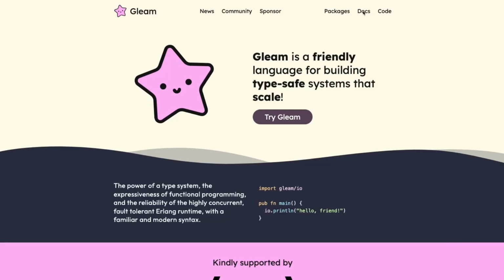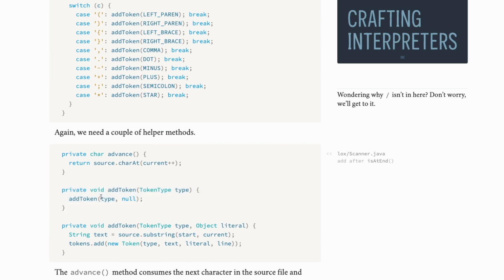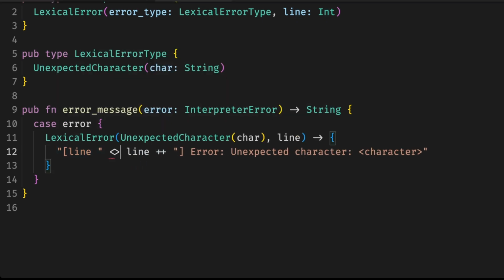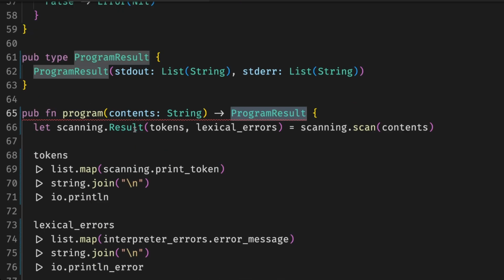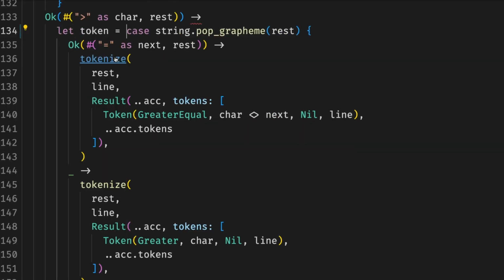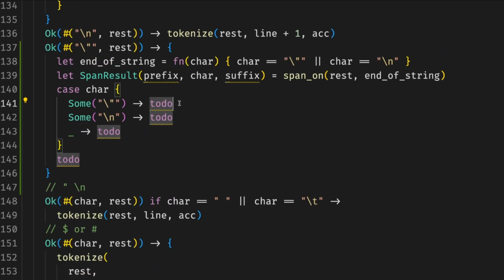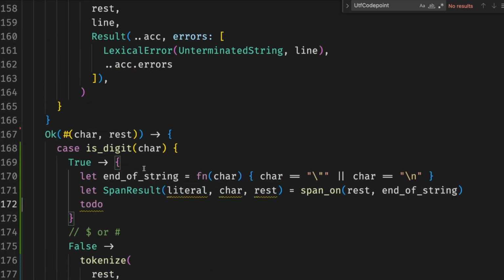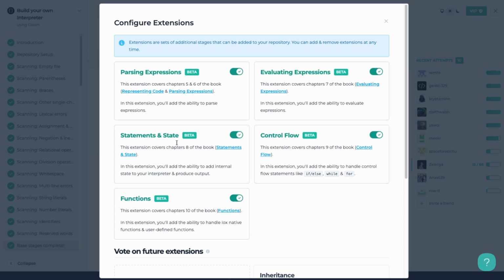Exploring Gleam by building an interpreter (part 1)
A portion of any money paid will support Gleam's development. Practice writing complex software in Gleam and 20 other languages by implementing real-world systems, such as Interpreter, from scratch.

00:00 Intro
01:00 Quick repo setup
01:44 Struggling to setup test
04:55 Scanning parens
10:08 Reading, refactoring, and scanning braces
13:12 Scanning other single-character tokens
18:08 Lexical errors
28:52 Scanning other operators
48:12 String literals
1:00:40 Number literals
1:09:03 Identifiers and Reserved words